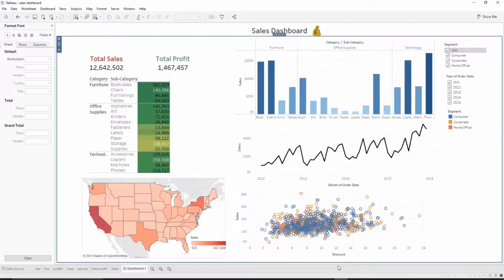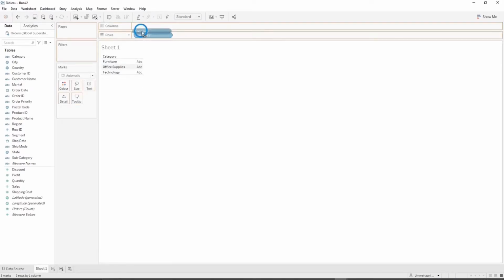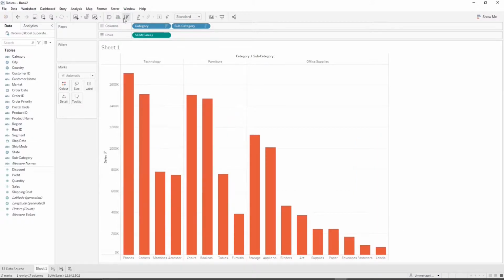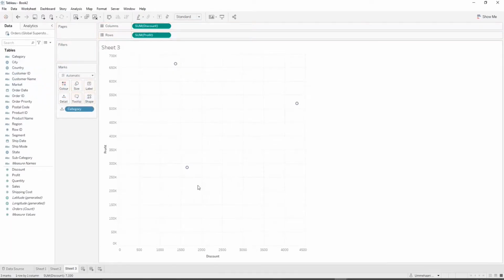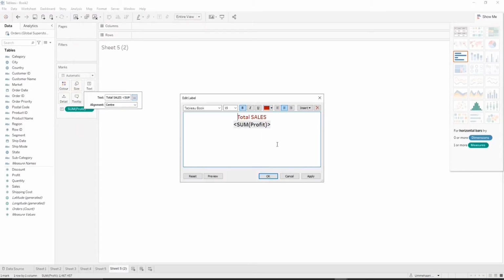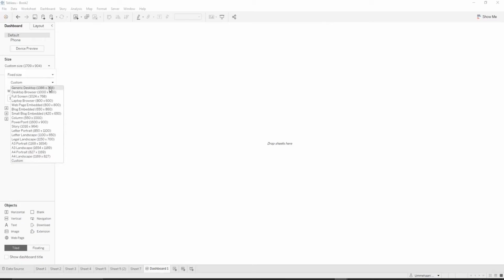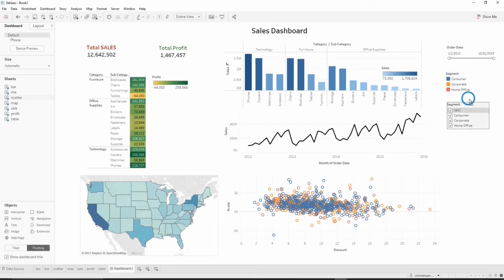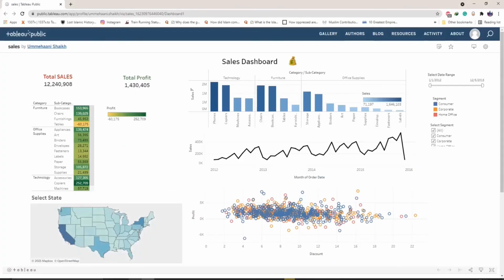Tableau for Beginners | Learn Tableau Dashboard in 20 Minutes | Tableau basic Course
Tableau for Beginners is a basic tableau course to learn to make dashboards in tableau for aspiring data analysts who want to learn basic tableau in 20 minutes. This tableau tutorial will introduce you to Tableau software and Tableau Dashboards to help you get started with data visualization in tableau.

Time Stamp
00:00 Intro
00:32 Connect data in Tableau
01:48 Measures and Dimensions
02:49 Bar chart in tableau
03:36 Marks’s card in tableau
04:05 Tooltips
04:55 Sorting charts
05:10 Granularity in Tableau
06:42 Line chart
08:15 Scatter plot
10:12 Map chart in Tableau
11:39 KPI Chart
12:30 Duplicate sheets
12:55 Crosstable
14:27 Date Filters in Tableau
15:06 Dimension Filter
15:38 Dashboards in Tableau
Problem 16:19
16:25 Rename worksheets
16:40 Creating dashboard
21:04 Image in Dashboard
21:26 Publish to tableau public